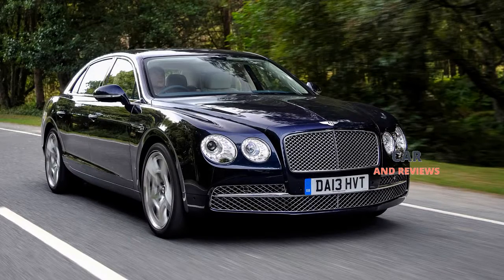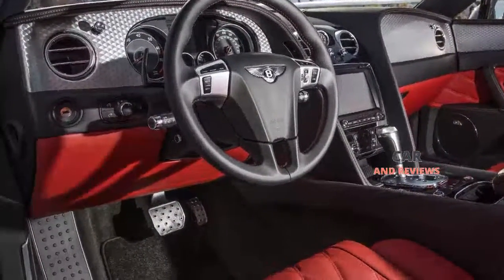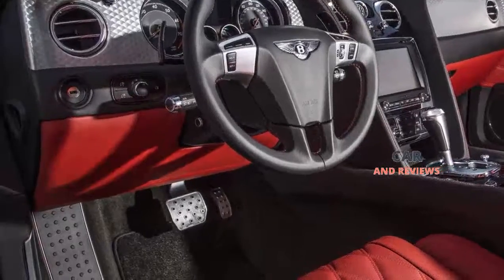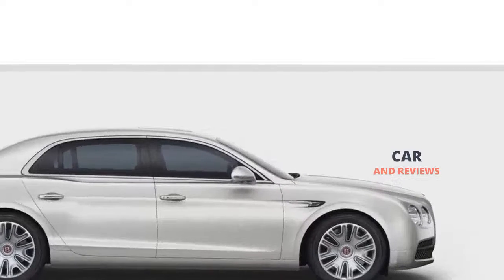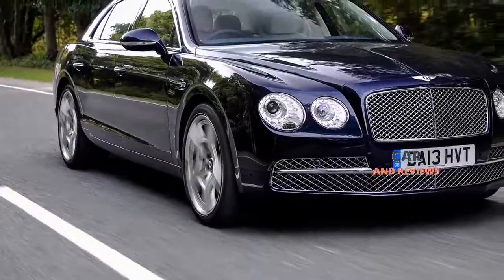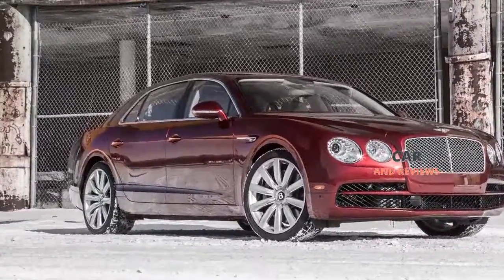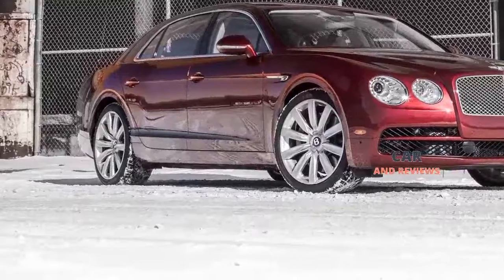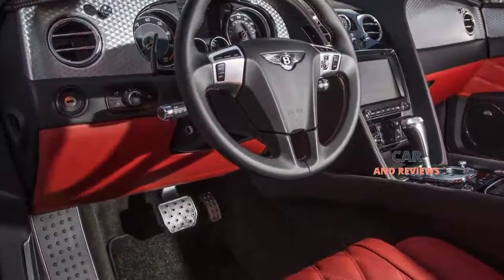Car And Reviews Bentley Flying Spur